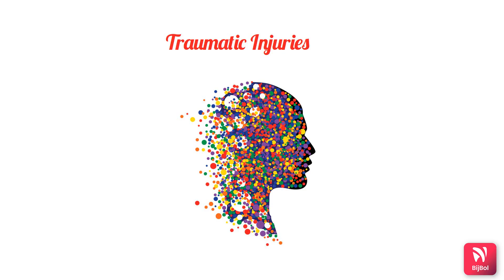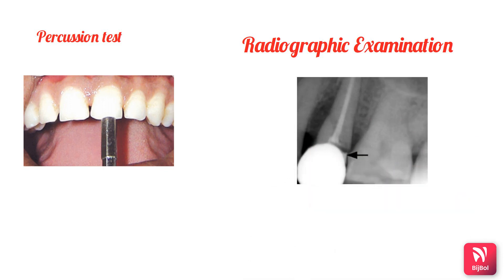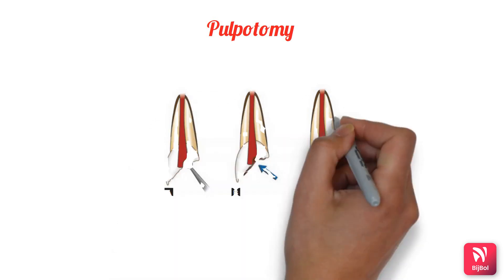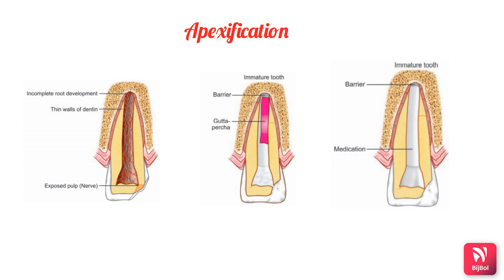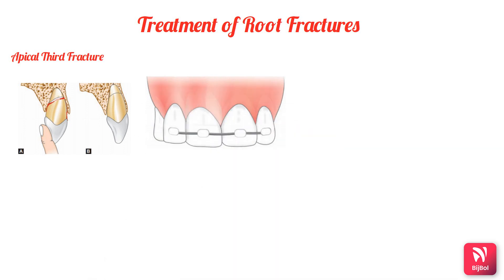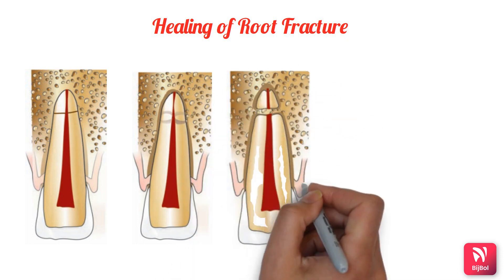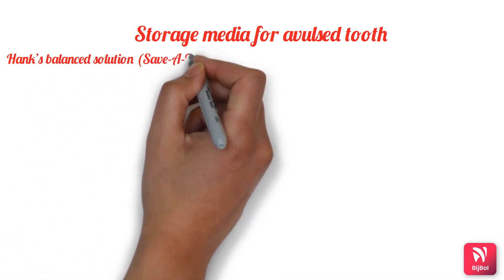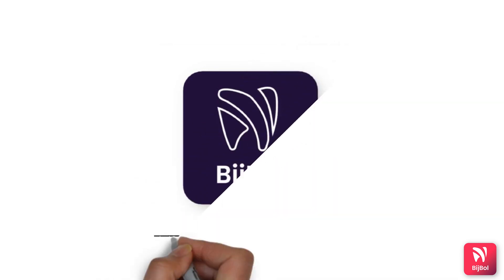TRAUMATIC INJURIES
In this video we would like to educate our viewers about traumatic injuries to the dental tissues. This video forms the basis of basic techniques and materials for conducting a successful treatment for injured dental tissues. This video shall be a helpful one to enlighten students, graduates and practitioners all alike.